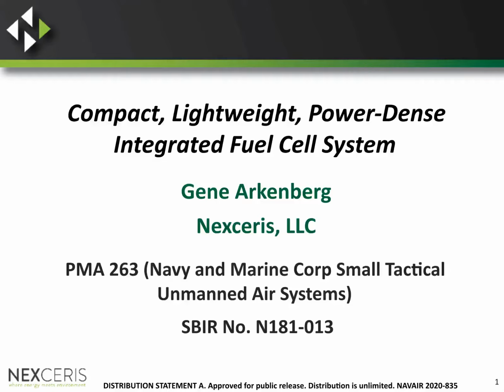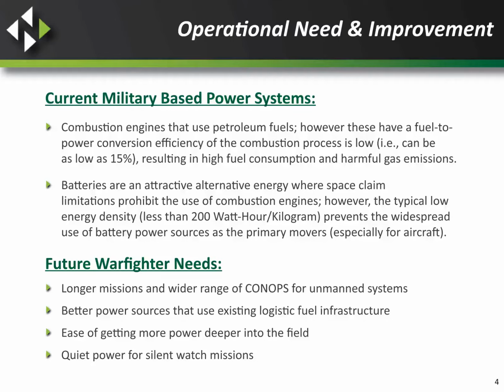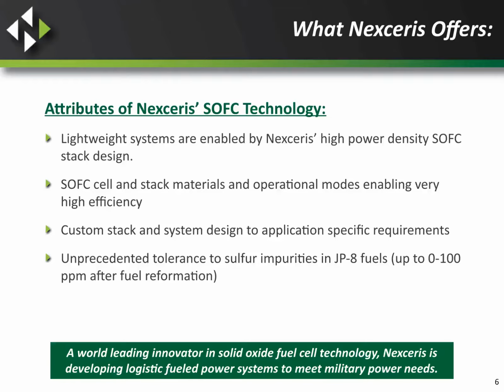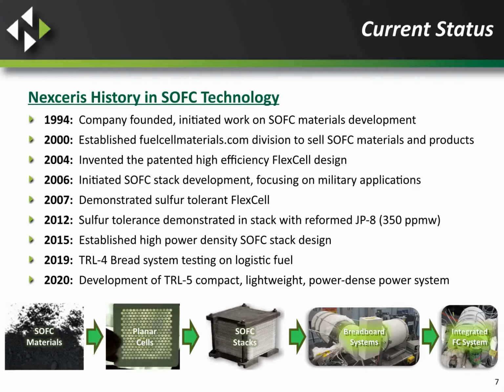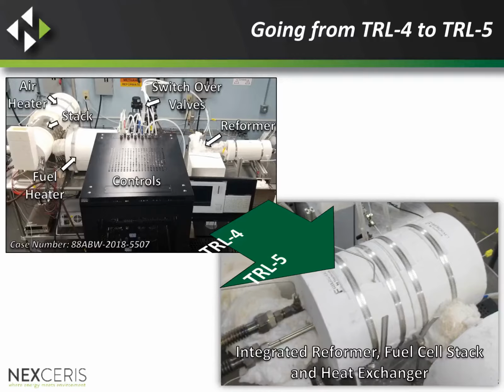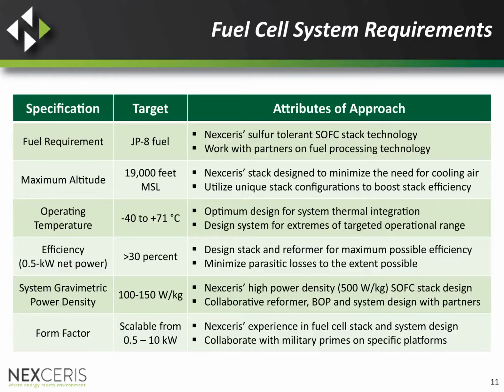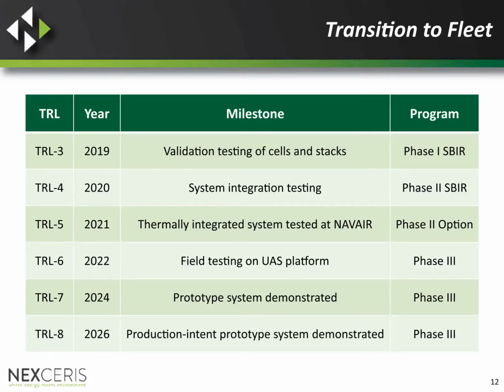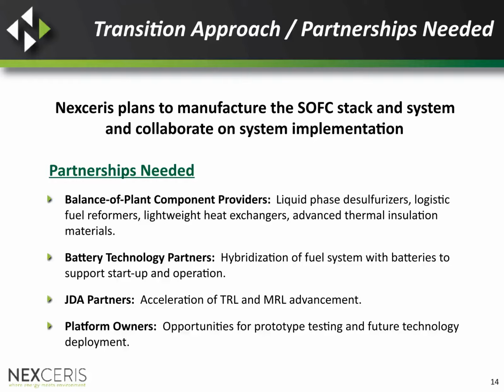Nexceris Presents Compact, Lightweight, Power Dense Integrated Fuel Cell System Tech Talk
Topic N181 013 -  Nexceris Presents Compact, Lightweight, Power Dense Integrated Fuel Cell System Tech Talk at Sea Air Space 2021